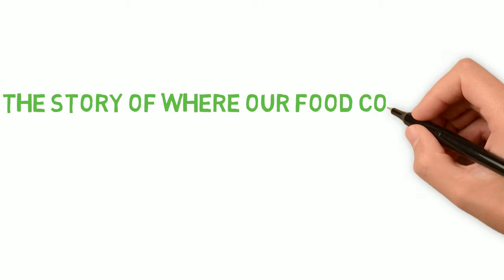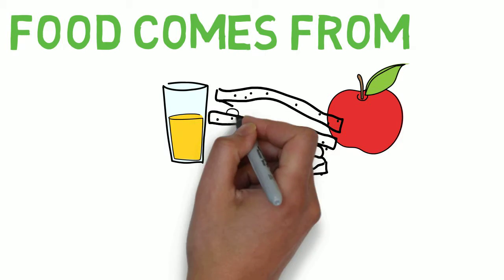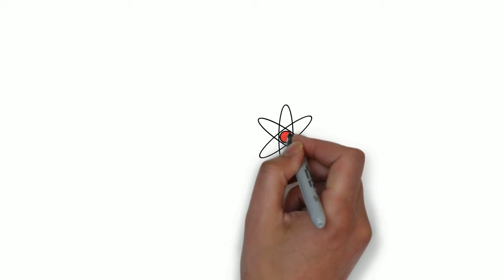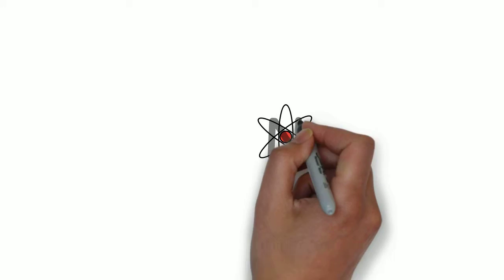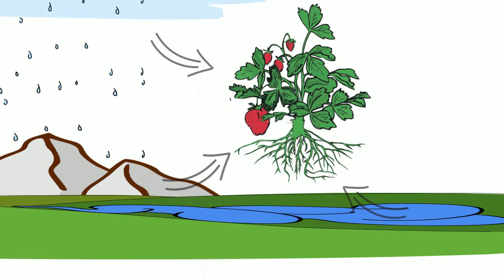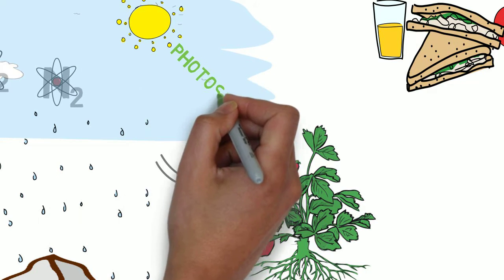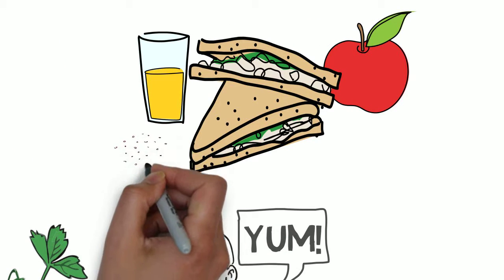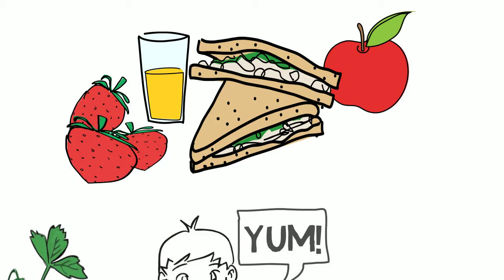The story of food V2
Soilf, Food and Society Online Learning Resource